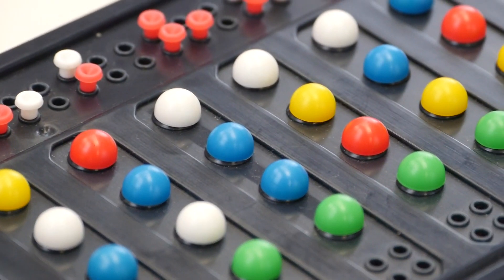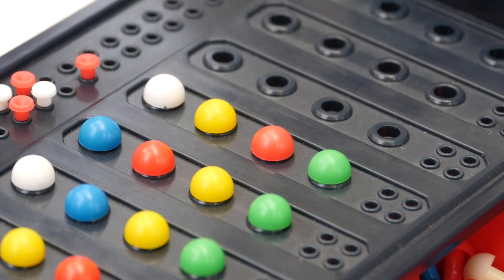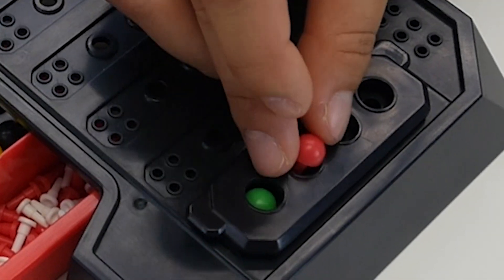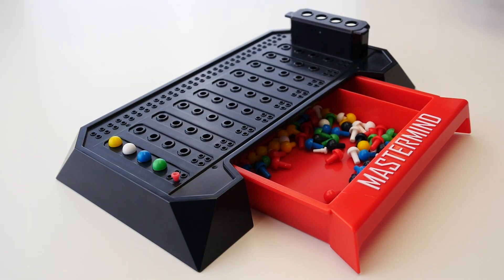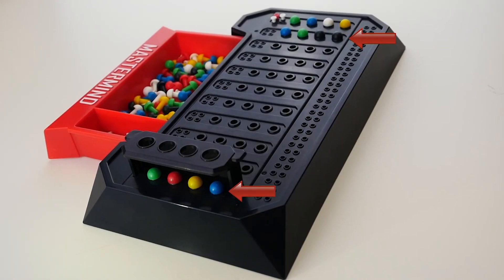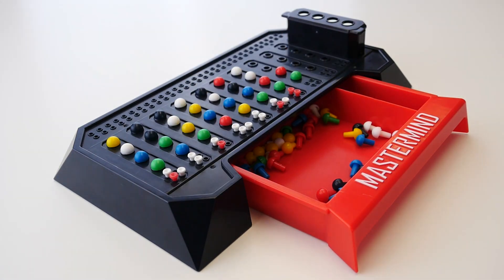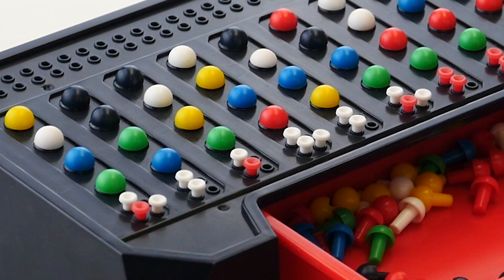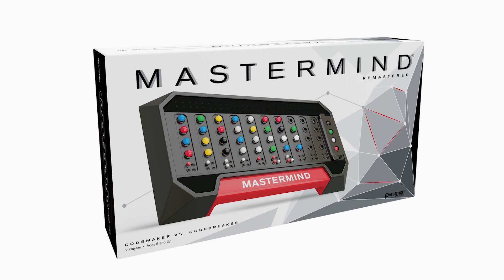Mastermind 2018 - How To Play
Mastermind is a fast, simple strategy game--one of the bestselling games of all time! There are more than 2,000 possible combinations which make the game different every time it's played. Players take turns setting secret codes and solving the codes uses STEM and STEAM principles along with deductive reasoning and logic.